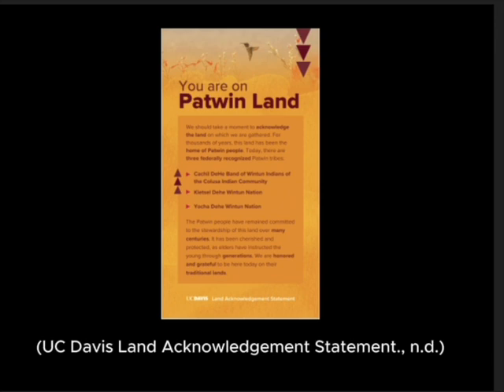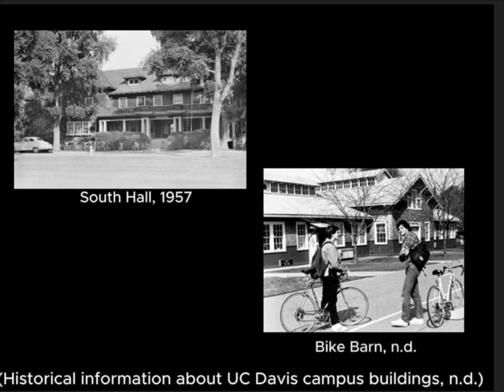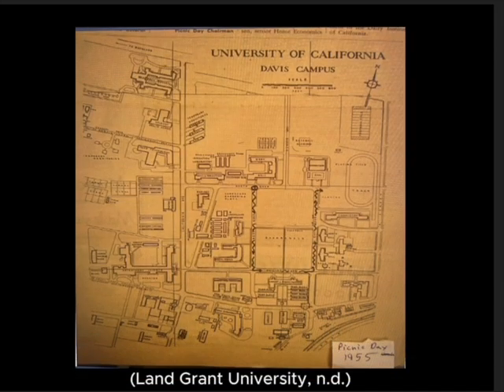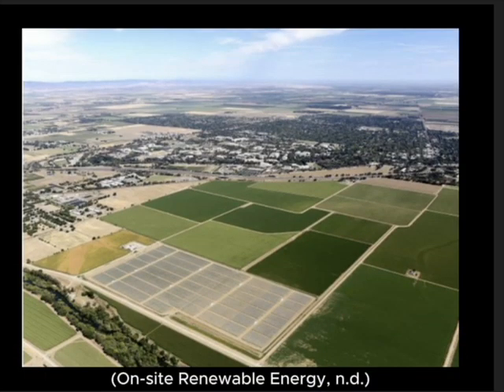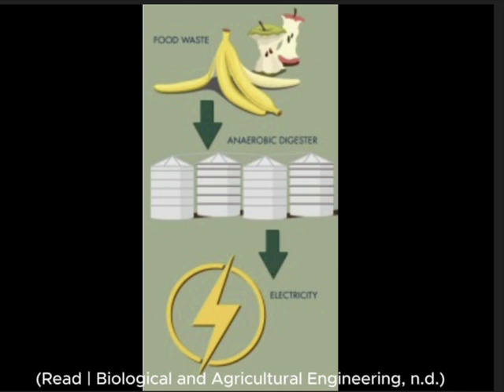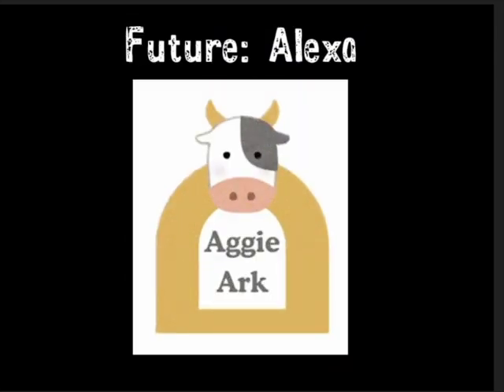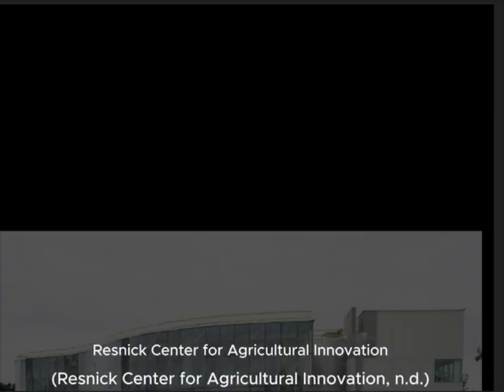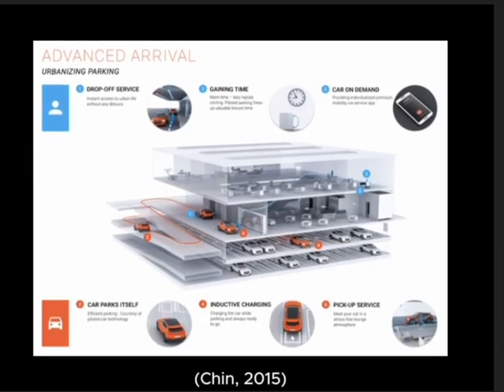EDU 120 Final